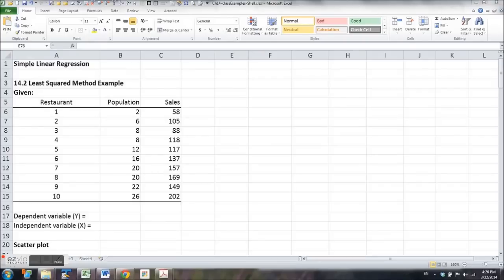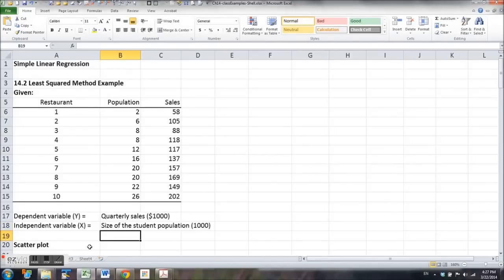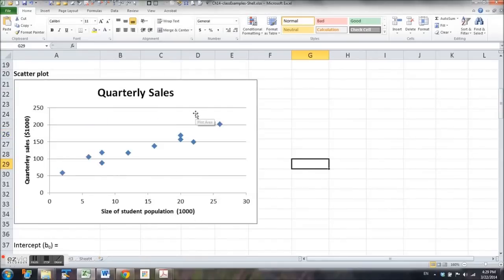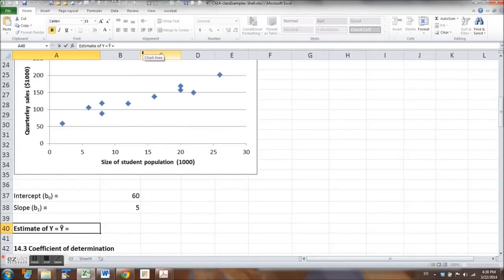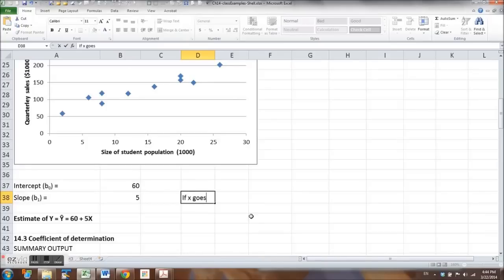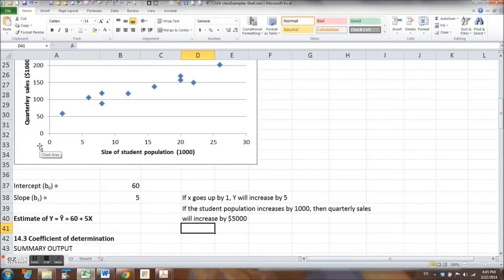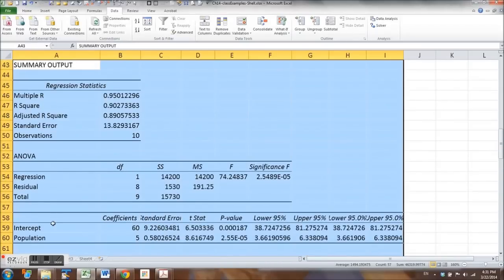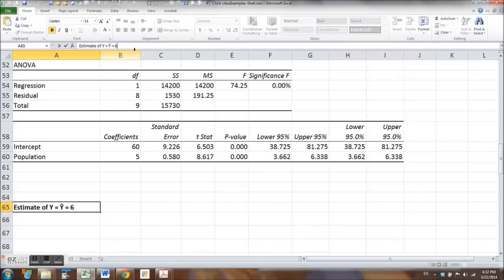Ch14 02 EstimateExcel